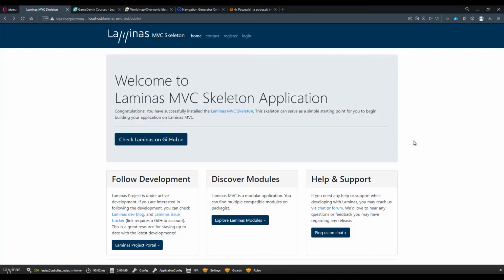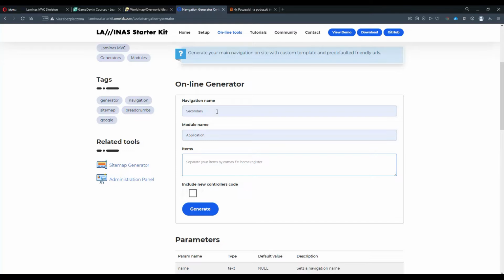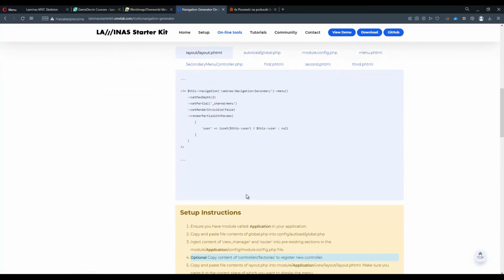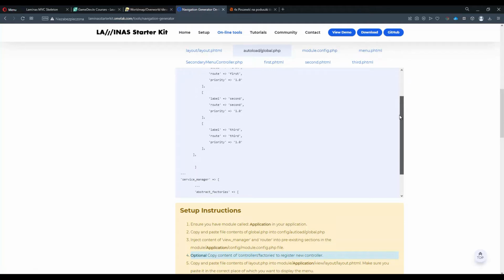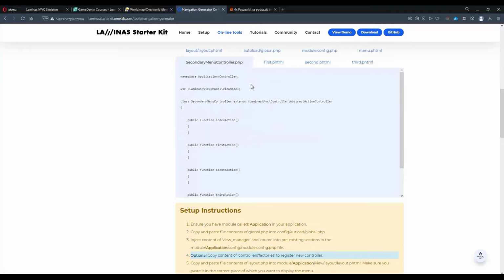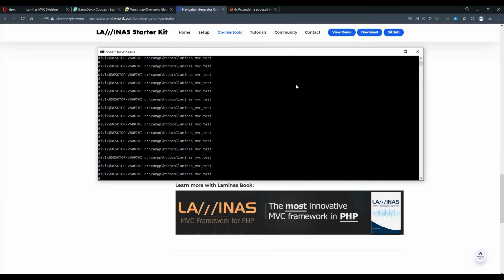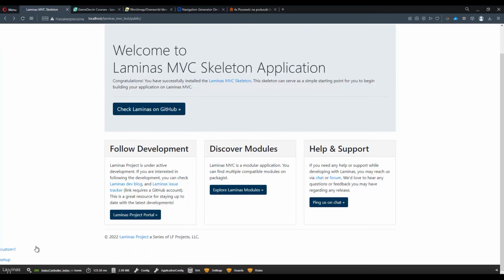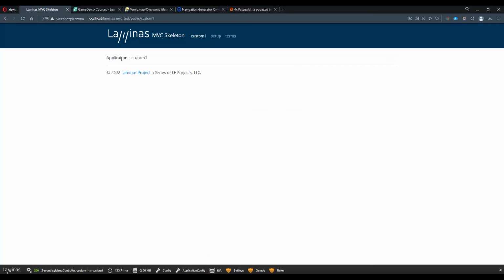Generate Menu/Navigation - Laminas Starter Kit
Create a custom, new Menu into Laminas MVC application by  using Laminas Starter Kit website or direct CLI tool.

Laminas MVC book on Amazon